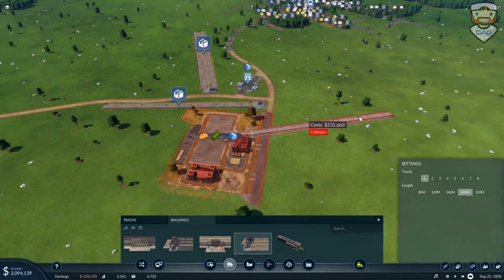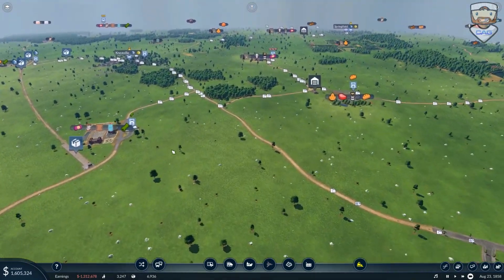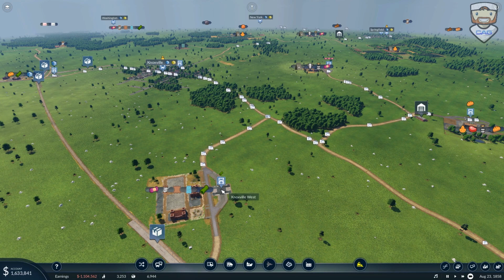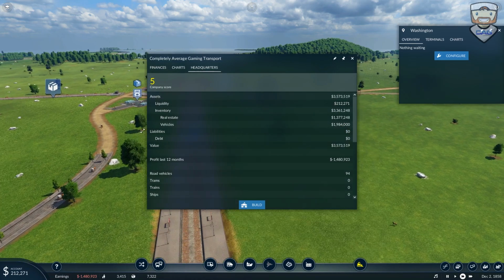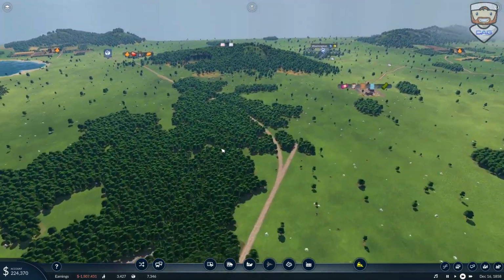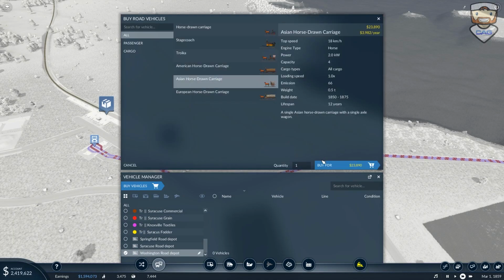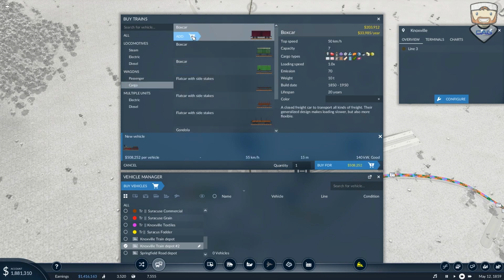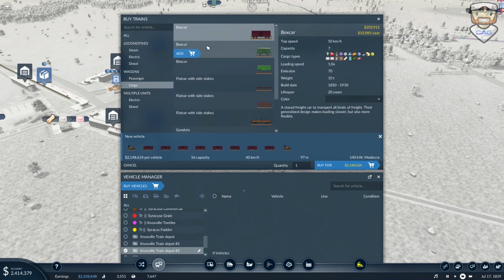Profiting from Senseless Industries || Transport Fever 2 || part 2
I found the missing piece of the puzzle! The mod that gives Transport Fever 2 Everything it was missing! It adds challenge, forces you to make HUGH hubs and also adds to the complexity of Transport Fever 2!

Senseless Industries makes the resources you have to transport to the cities so much more rewarding. It adds industry chains and new era in Transport fever 2. And the era's actually means something other then a higher max loan amount.
It also forces you to make hubs. one hub for commercial and one hub for industrial demands! adding to that the even more intriquet supply chains needed to produce the end products makes this mod an "Essential" to every future Tpf2 game!

You can find this mod, and other amazing mods in my "CAG's Transport Fever 2 Essential mods" Steam Workshop collection!

This will be a sort of Transport Fever 2 tutorial on the senseless industries mod as we learn its bits and bobs together. Hopefully you can get some usefull tips and tricks along the way!